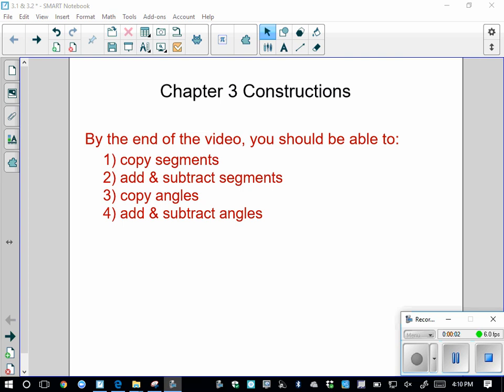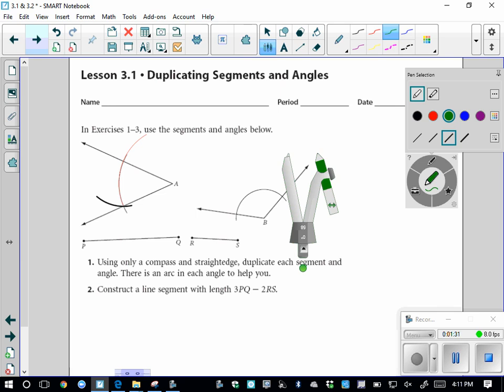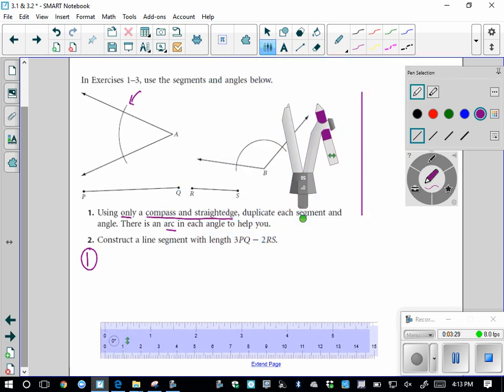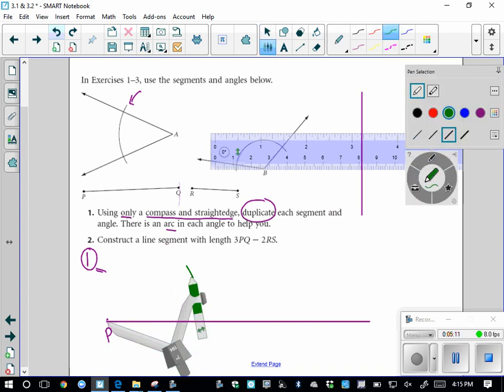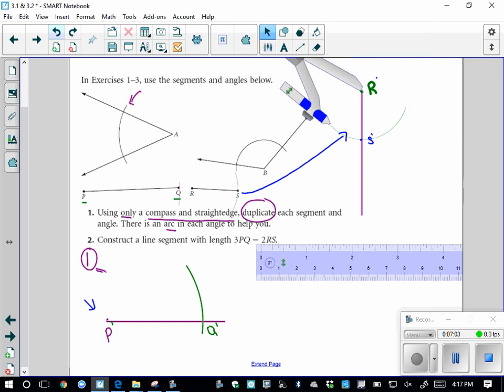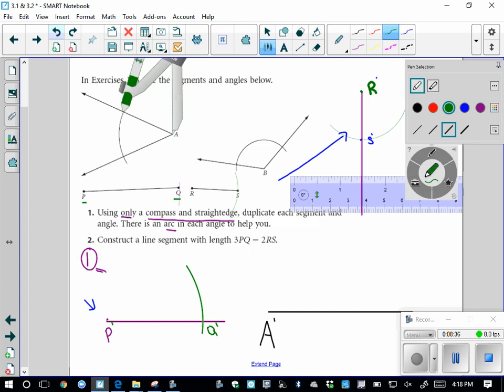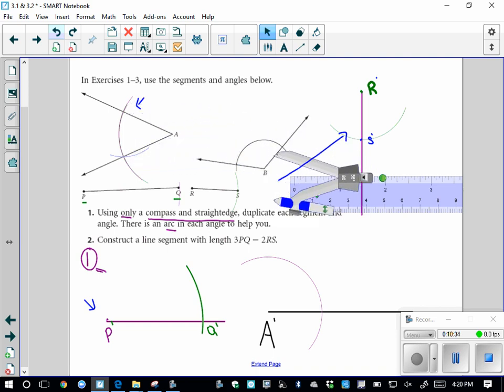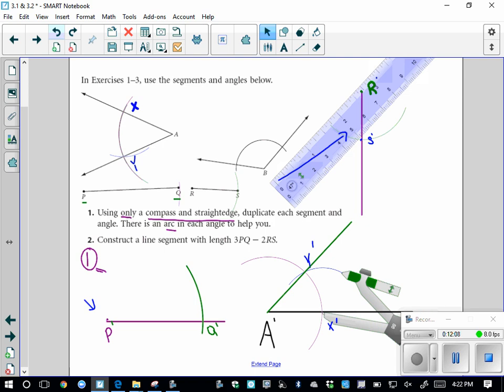copying segments and Angles with a compass